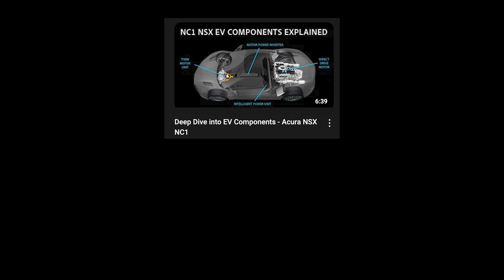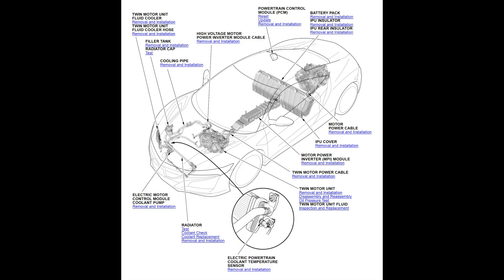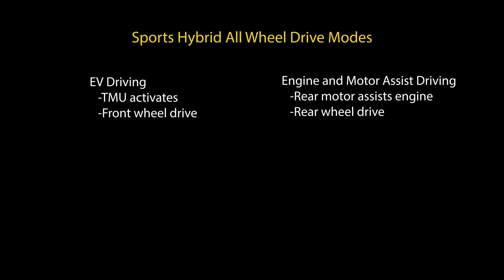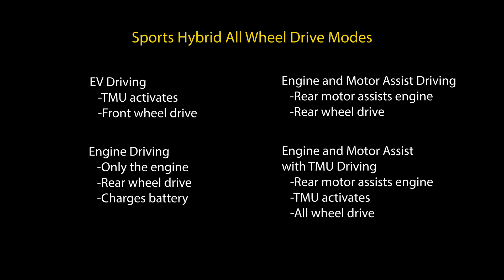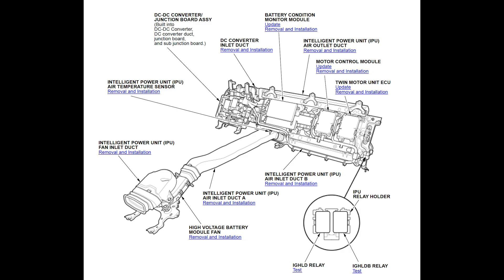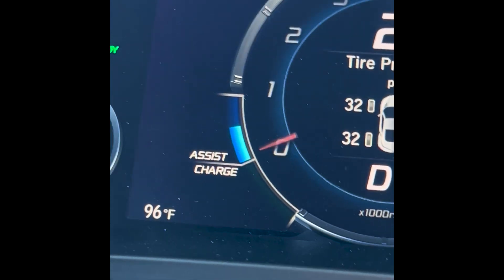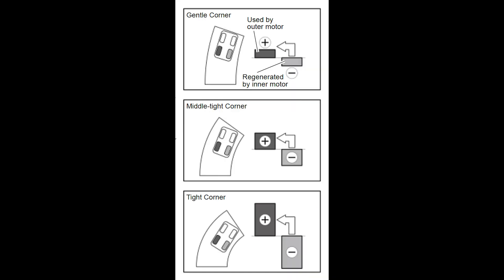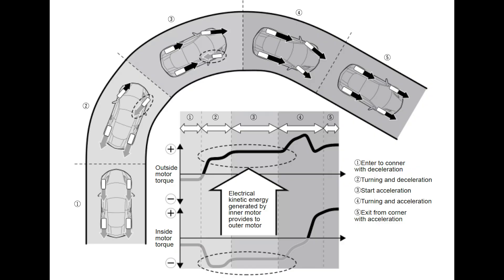The Intelligence Behind the EV System - NC1 Acura NSX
This video covers how driving modes, power control, and power conversion--it is the final piece in the puzzle for the powertrain.